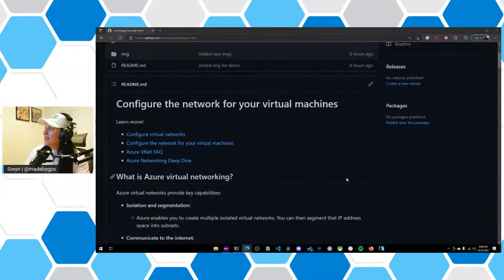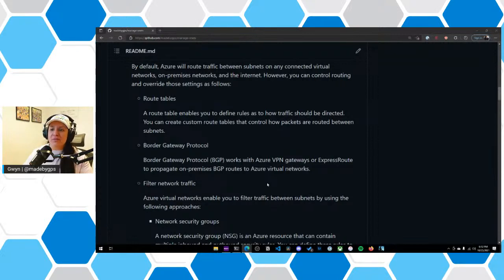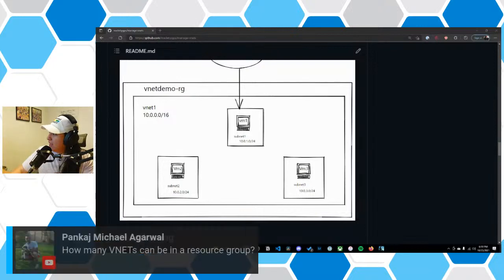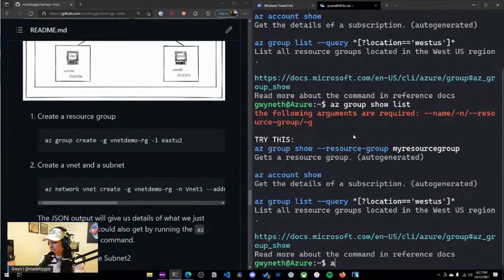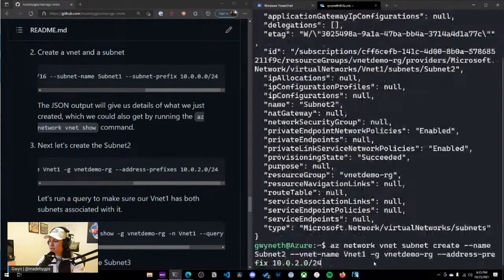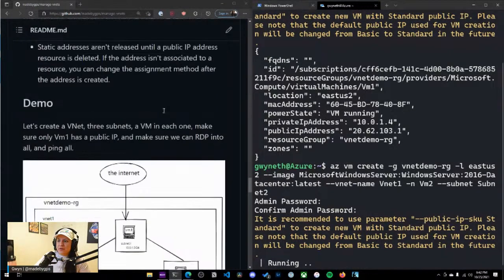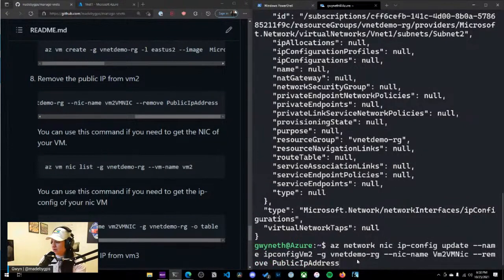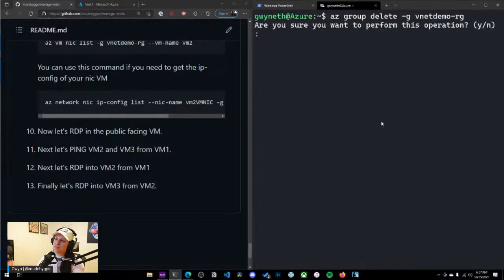How to configure Virtual Networks in Azure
An Azure Virtual Network (VNet) is a logical isolation of The Azure Cloud that represents your network in the cloud. If you plan to deploy or migrate your infrastructure to the cloud, you must organize your resources into VNets. VNets can be used in many ways, and in this session, we’ll create and configure a VNet, implement subnets, and configure private and public IP addresses. By the end of this session, you’ll be able to describe virtual network features and components, identify usage cases for private and public IP addresses, create a VNet, and more. If you’re looking to upskill your cloud administration knowledge, this session is for you!